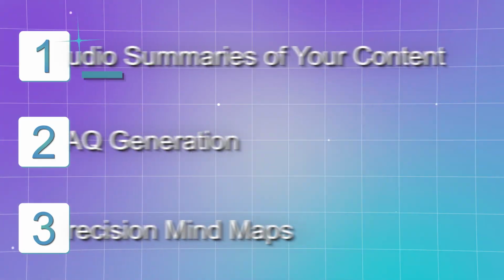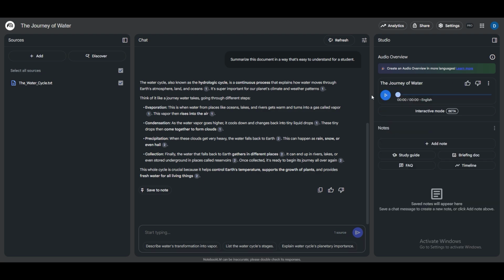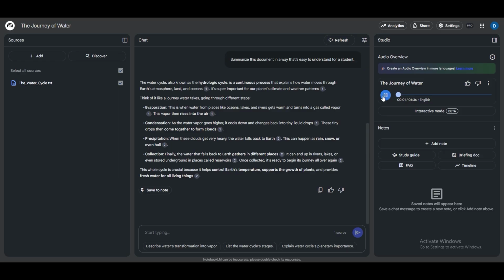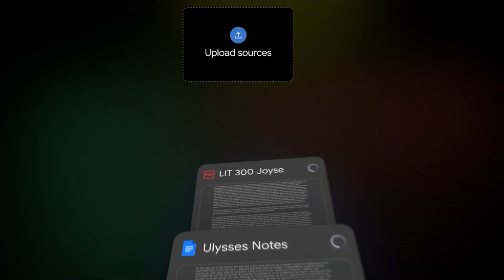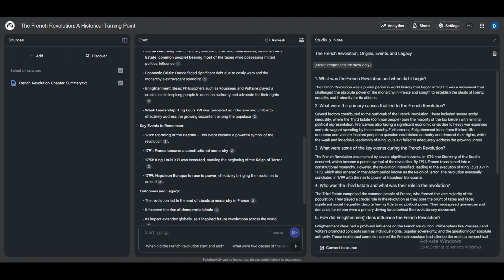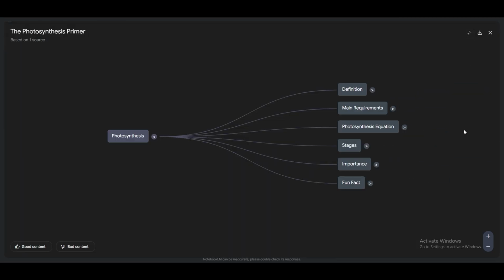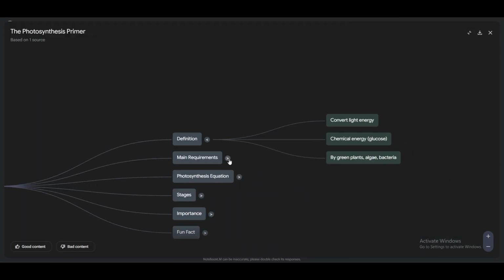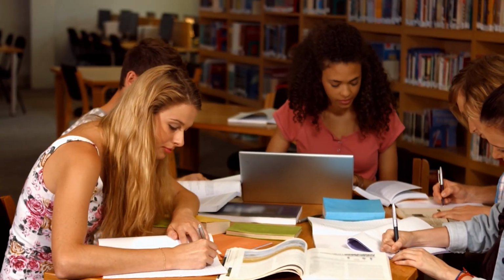3 Notebook LM Features You Didn't Know About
*🧠 3 Notebook LM Features You Didn't Know About* (That Make Studying Smarter)
Notebook LM isn’t just for reading your notes—it can talk to you, quiz you, and even map your ideas. In this episode, we’ll show you three powerful features that transform the way you study, work, and think.

*🎧 Audio Summaries of Your Notes*
+ Upload your notes or documents
+ Click the Audio Summary button
+ Listen, pause, skip, or adjust playback
+ Add your own questions mid-playback

*❓ Automatic FAQ Generation*
+ Upload your notes or PDF
+ Click “Generate FAQ”
+ AI scans and creates key questions and answers
+ Great for quick review and test prep

*🧩 Precision Mind Maps*
+ Upload or write your notes
+ Click “Generate Mind Map”
+ Instantly see how ideas connect visually
+ Ideal for brainstorming or concept review

💡 Notebook LM turns passive reading into active learning.

*🎞️ CHAPTERS*
0:00 Intro
0:15 Notebook LM Audio Summaries
1:00 FAQs Generation
1:36 Notebook LM Mind Maps